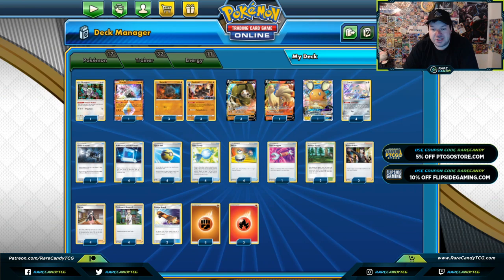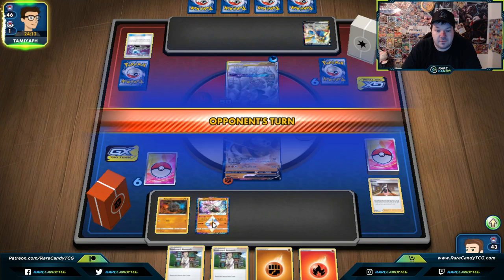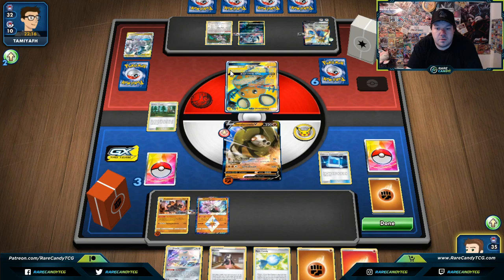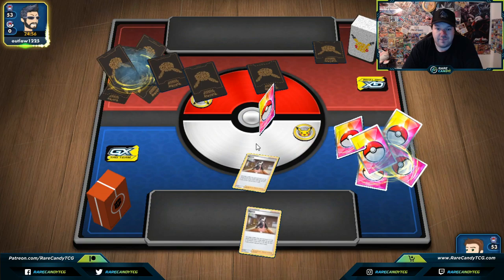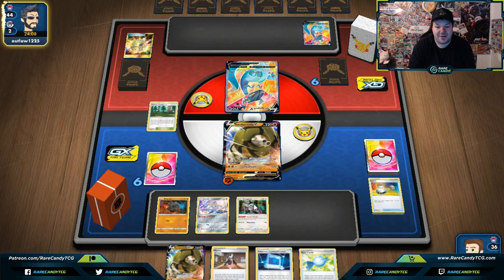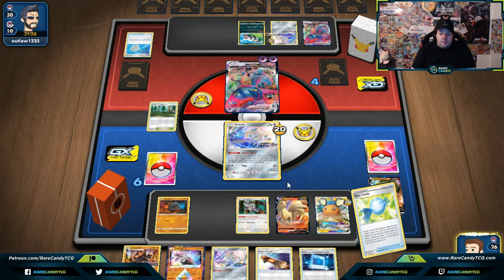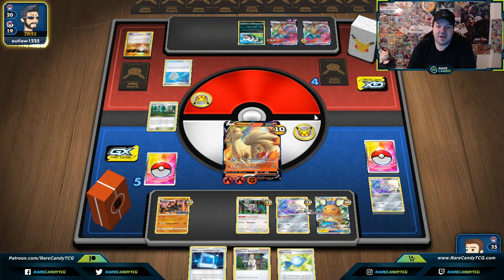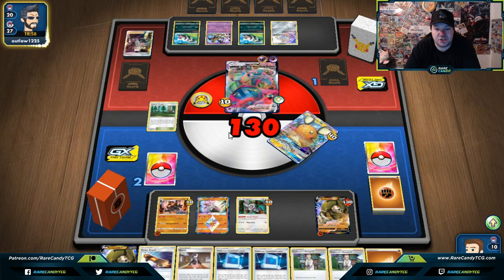Sandaconda V / Coalossal Deck - PTCGO Gameplay (Rebel Clash)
We try out a Sandaconda V deck with Coalossal for the Rebel Clash format in some PTCGO games!

Coalossal, very similar to the old Sun & Moon era Vikavolt, brings Fighting some much needed Energy acceleration. And a good thing for it since Fighting, with the release of Rebel Clash, gained its own heavy-hitting Pokemon V in the form of the new Sandaconda V. Zach goes over the deck list for this Sandaconda V Coalossal deck, then tries it out on Pokemon TCG Online. Thanks to GlitchXCity for the music.